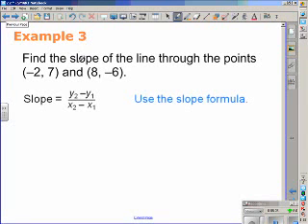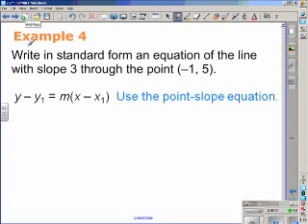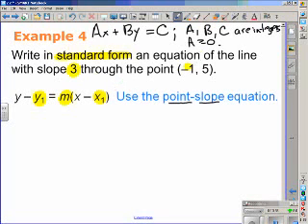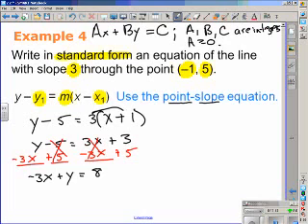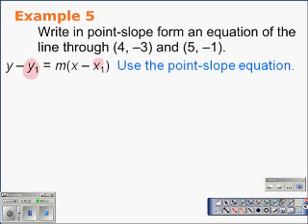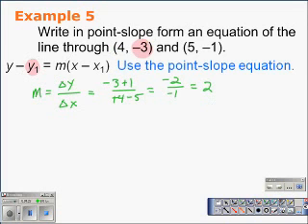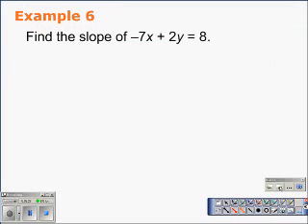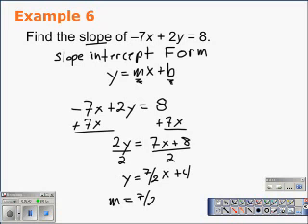Linear Equations: Using Standard Form, Slope Intercept Form and Point Slope Form Section 2.2 part 2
This video examines problems involving different forms of linear equations. Given information such as points or a point and the slope, you will be able to write different forms of linear equations and create graphs representing the equation. The slope formula is also discussed.